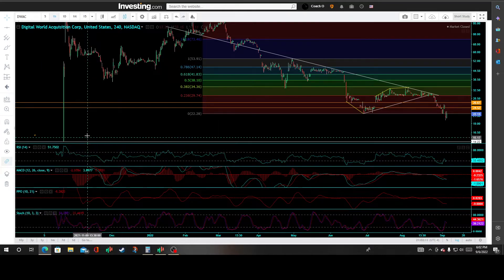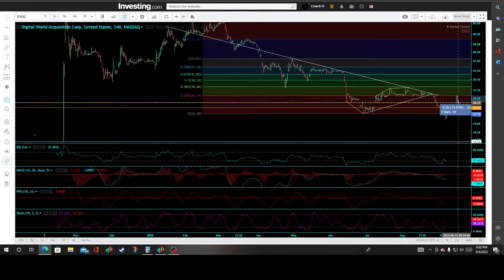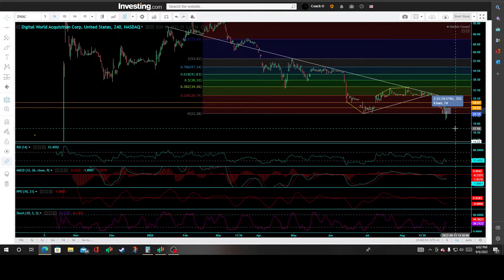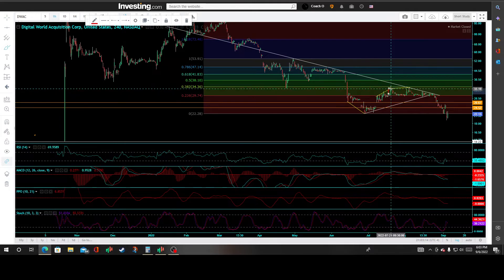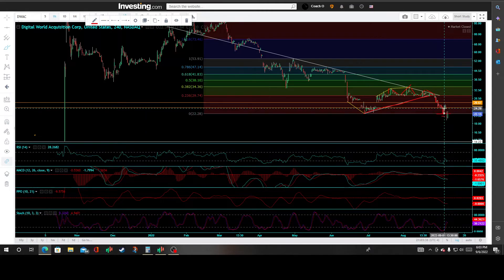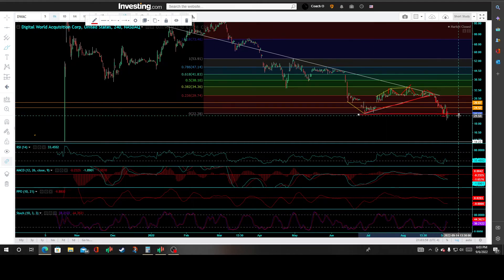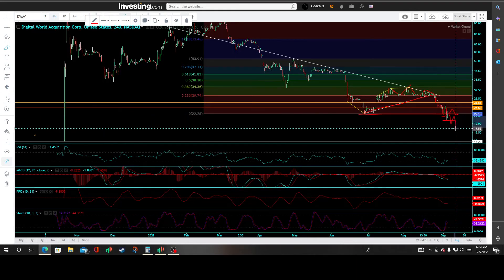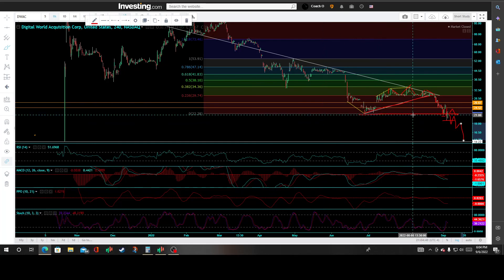$DWAC FLASH CRASHES -33%!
$DWAC technical analysis and price prediction targets.